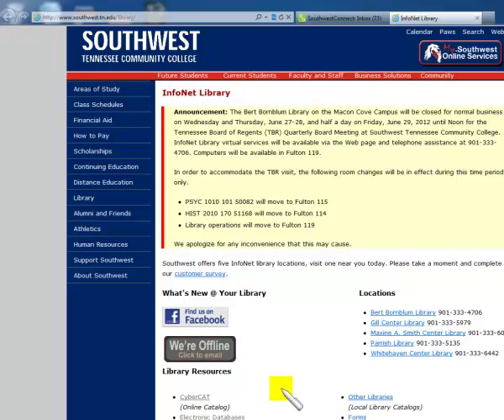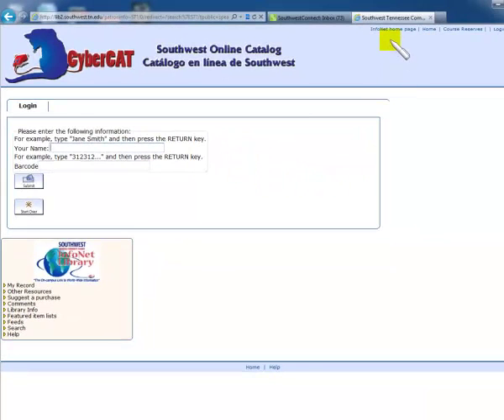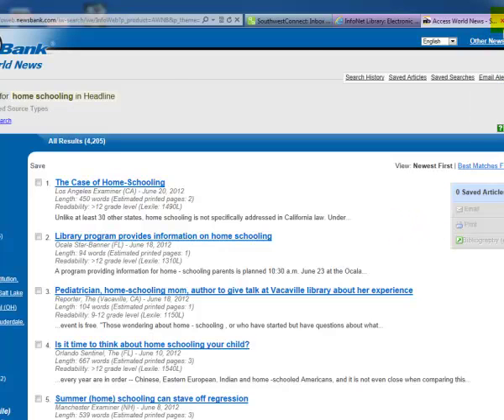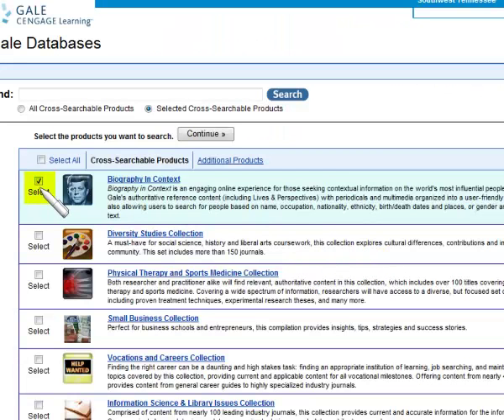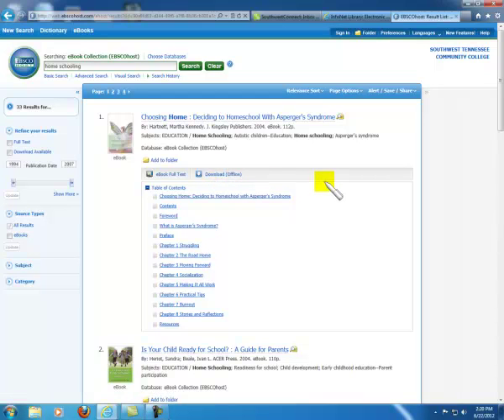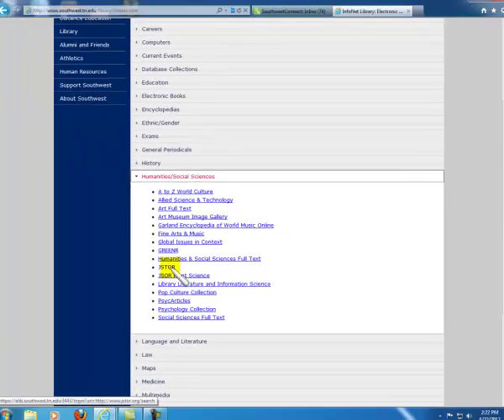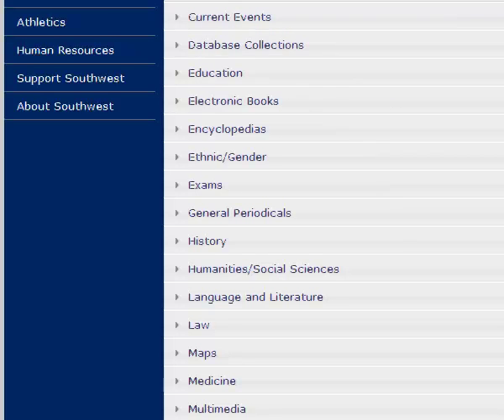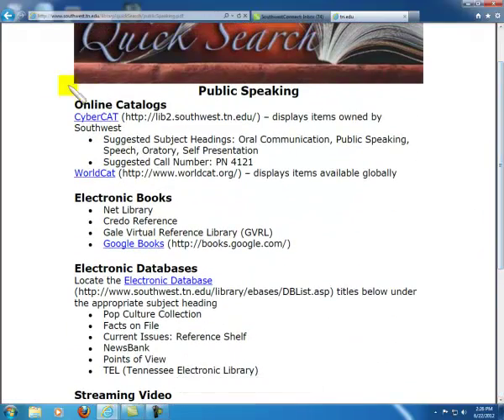Public Speaking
Overview of resources for Oral Communication and Public Speaking.